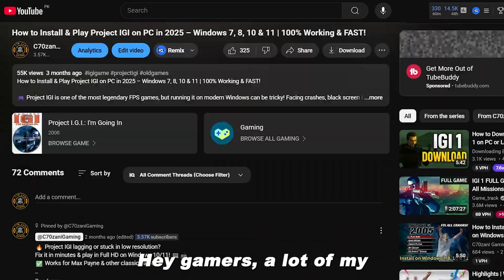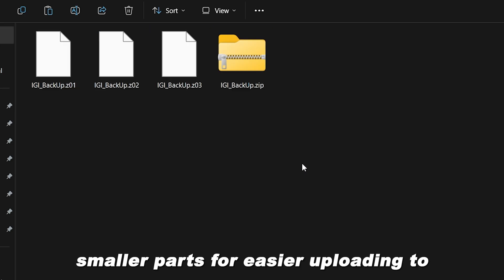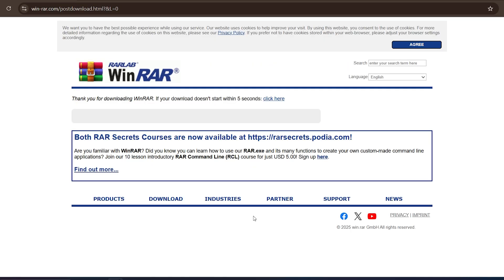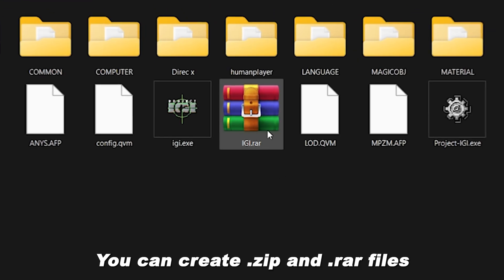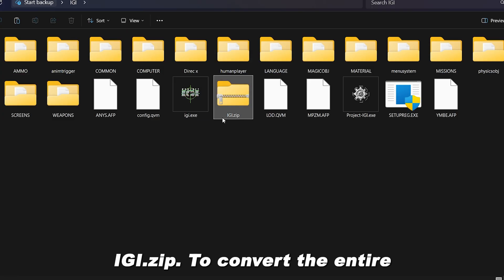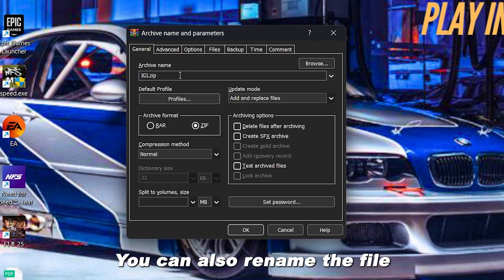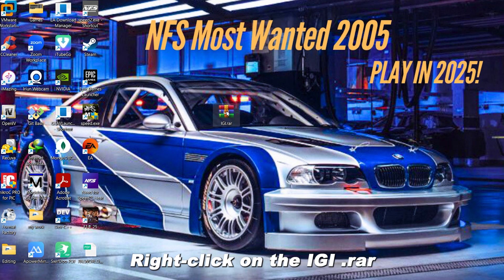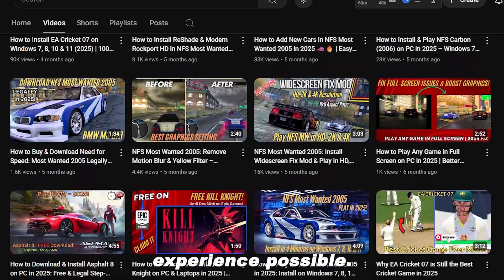How to Download & Install WinRAR on Windows 10/11 | Extract, Zip & Split Game Files Without Errors!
🎮 Struggling to open .RAR or .ZIP files? Getting errors while extracting downloaded games or mod files? Don’t worry — this video has you 100% covered!

In this step-by-step tutorial, you’ll learn:
✅ How to download & install the latest version of WinRAR (Windows 10/11 – 64-bit & 32-bit)

⚠️ This is the official WinRAR website — no cracks, no pirated software.

✅ How to extract .rar/.zip game files without errors
✅ How to compress game files into .zip or .rar format
✅ How to split large game folders into smaller parts (great for Google Drive uploads or sharing mods)
✅ How to fix common errors when trying to open or unzip downloaded files

🛠️ Whether you're installing mods, extracting large game backups, or uploading to cloud storage — this guide is perfect for gamers, creators, and beginners alike.

🔍 Timestamps:
00:00 – Intro
00:17 – What’s a .zip or .rar file?
00:34 – Why you need WinRAR
01:11 – Downloading WinRAR
01:43 – Installing WinRAR on Windows 10/11
02:13 – Zipping game files to .ZIP or .RAR
03:16 – Splitting large files into Multiples parts
04:09 – Extracting .RAR/.ZIP files without errors
04:57 – Outro

🔥 If this helped you:
🔁 Share it with friends who download games
💬 Drop your question in the comments — I reply to everyone!

• Game Installation Fixes
• Modding Tutorials
• Best Tools for Gamers
• Windows Optimization for Games

— C70Zani Gaming

📧 Copyright Concerns?